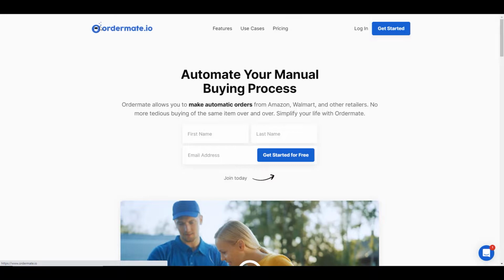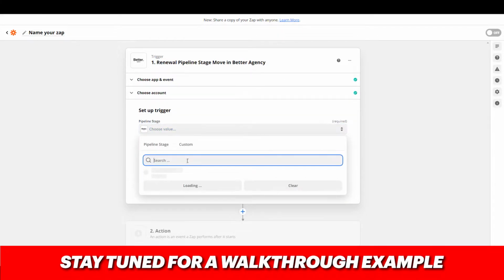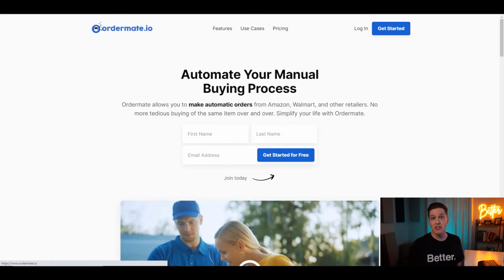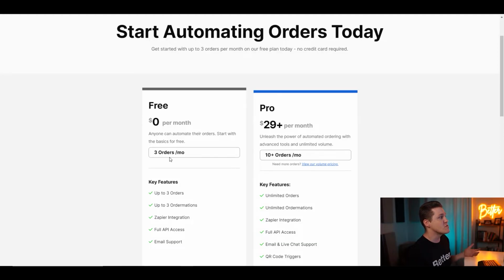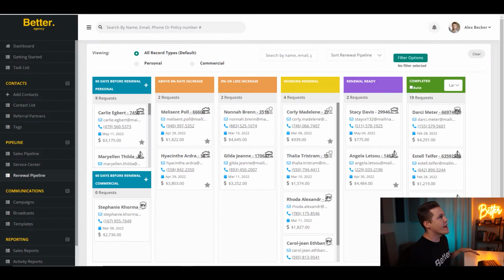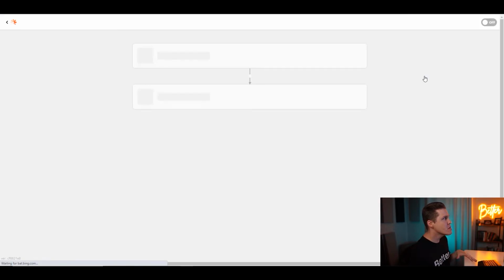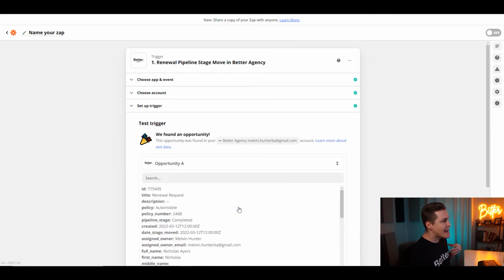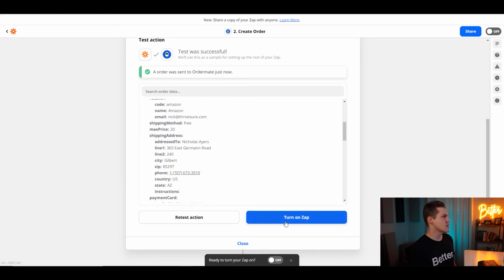Insurance Automation That Saves You From Looking Like An Idiot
Does the idea of doing something wrong with your clients prevent you from using automation in your insurance agency?

In this video, Nicholas Ayers will go over insurance marketing best practices that will prevent you from looking bad in front of your clients when using automation campaigns.

In this video Nicholas also shows a way you can use automation in Zapier to send gifts from Amazon to customers and prospects. The name of the company is

Make sure you are registered for season 1 of Agency Success Live. ASL is a live show streaming exclusively on the Better Agency YouTube channel.

We'll take live questions, have live teaching, and community collaboration. If you're searching for a high-level community with top-level agents and you're tired of the same old Facebook group noise, then join us live on March 16th and every Wednesday after that.

ABOUT NICHOLAS AYERS
Nicholas Ayers has worked in the insurance industry since 2005 when he started as a sales producer. In 2012 he opened his first scratch independent agency.

In 2018 he left that agency and started over again, launching his second scratch agency. This time, he went completely digital with a 23 state operation and relied on his digital marketing prowess to generate leads and customers.

In 2019 Nicholas joined an insurtech startup, “Better Agency” as its co-founder and chief marketing officer.

Better Agency is the first sales-driven AMS and uses policy downloads to trigger hundreds of automation campaigns for sales, service, claims, and renewals.

Nicholas Ayers is an original co-founder of the popular Facebook group "Insurance Agency Owners Alliance" (IAOA) He helped orchestrate the annual insurance conference "INNOVATION". Nicholas resigned from his role as group admin in 2022 to focus his time and effort on Better Agency exclusively.

Nicholas’s passions and skills center around marketing, technology, automation, and insurance agency operations.